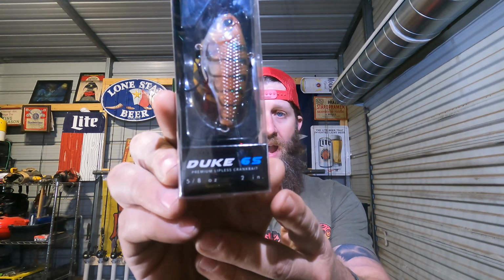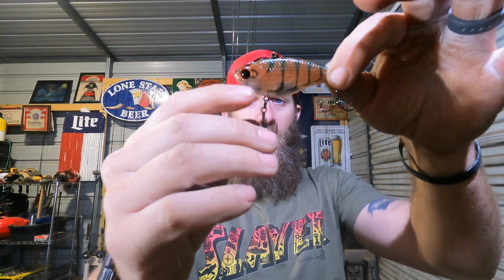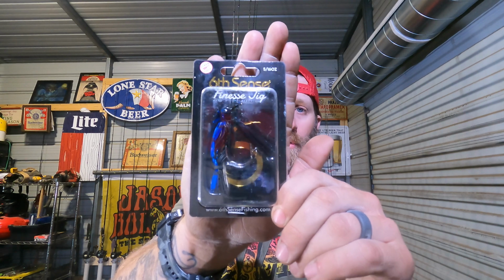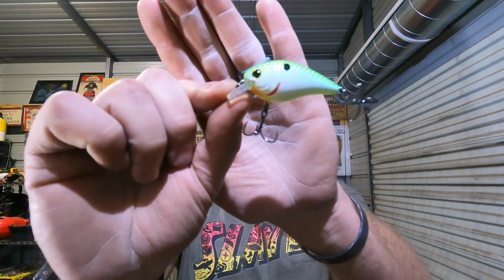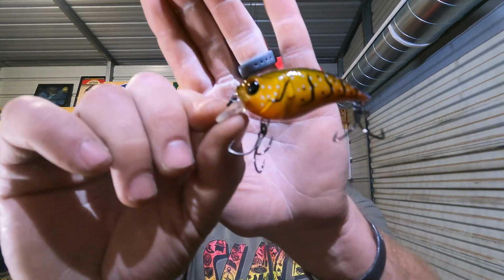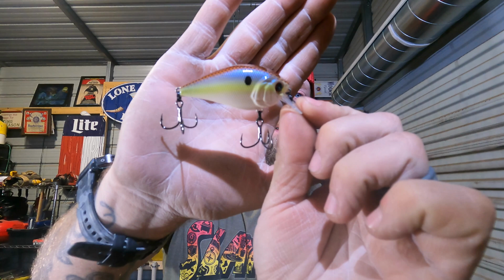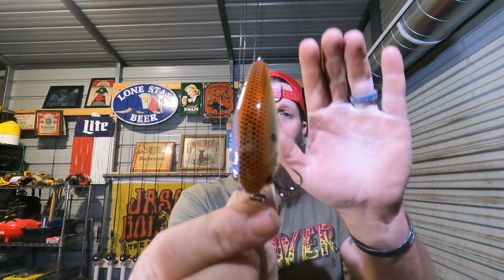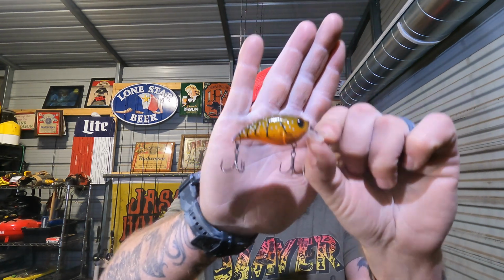The 6th Sense Doo Doo Sack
Well. some things never change, like the 6th sense sack. 6th sense is a great company with amazing products, BUT. their version of the monthly subscription is down right just bad. Let us know what y'all think.